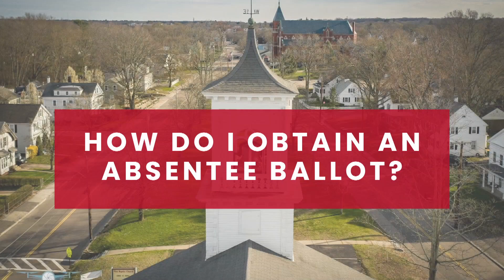Town Election 2024